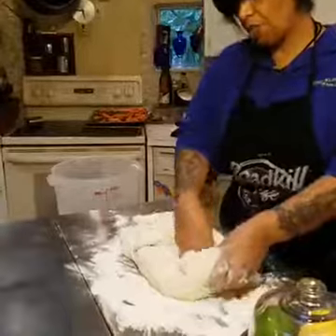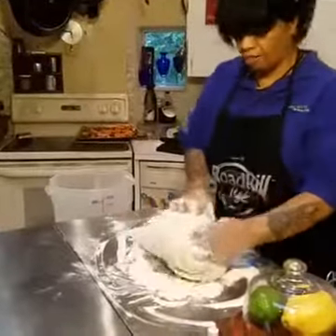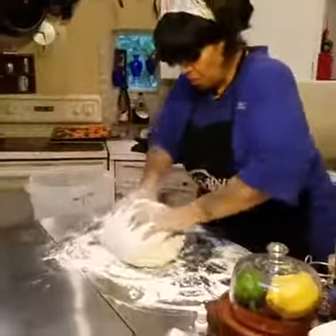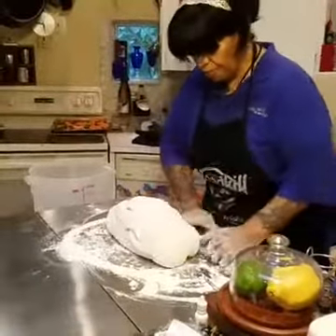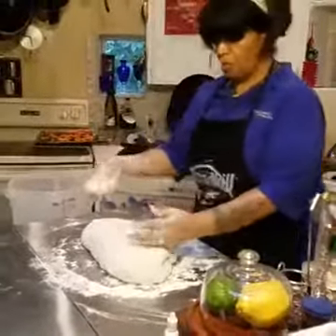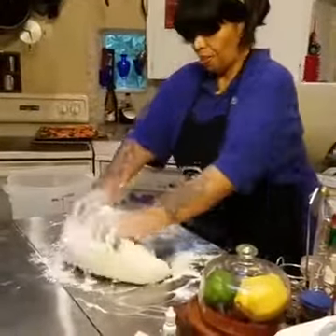Cooking with Gypsy, Breadmaking, Pt 3. Baking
Third and final step to the art of break baking.  More simplified instructions to follow. (this is intermediate)